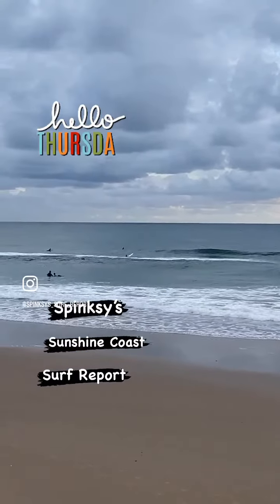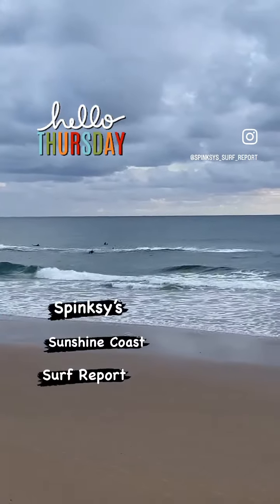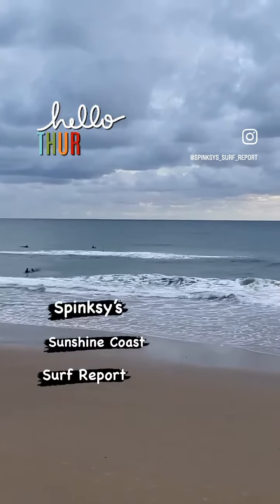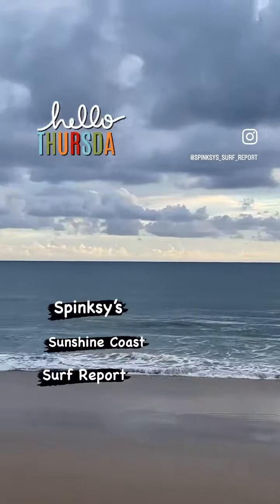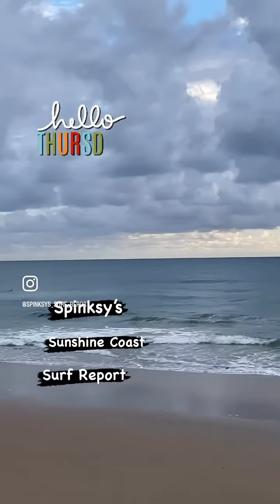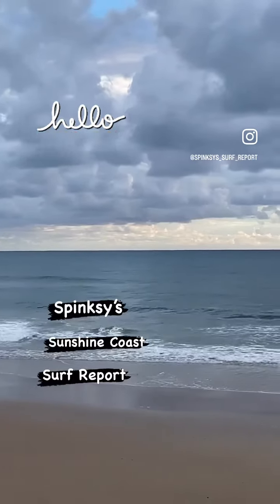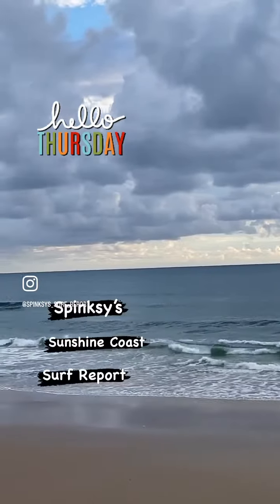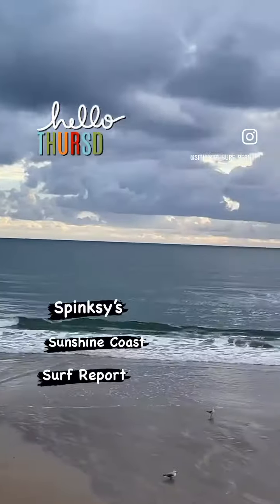12-1-23 Spinksy’s Sunshine Coast Surf Report